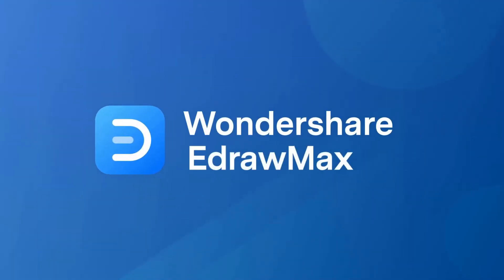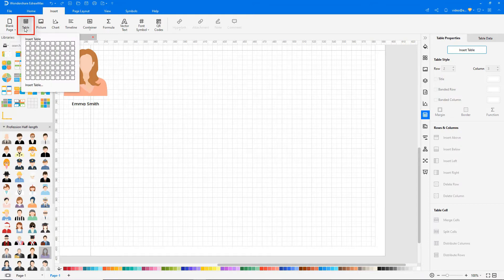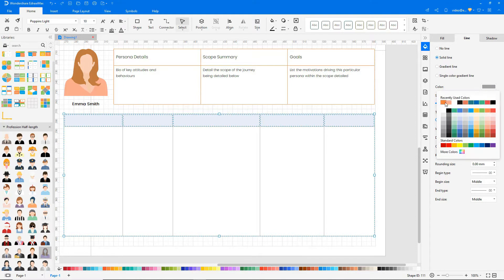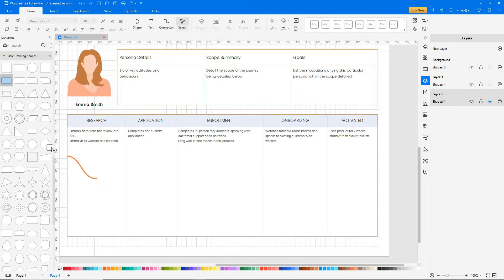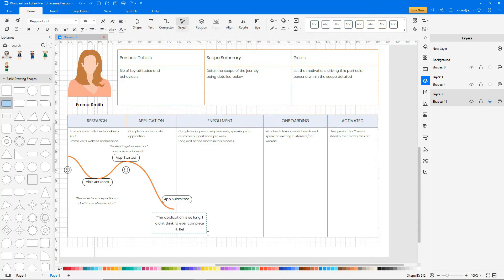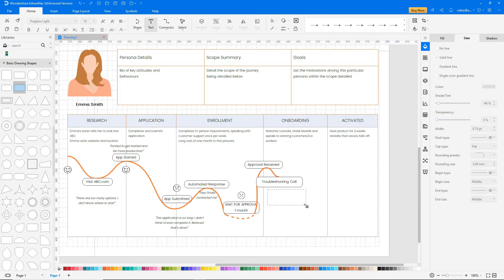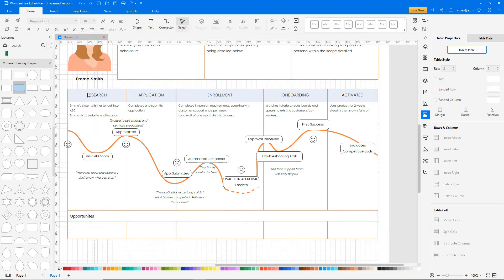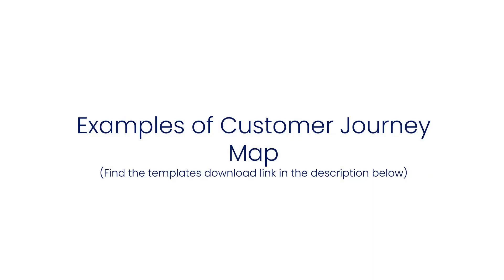Customer Journey Map - What is It and How to Create? | EdrawMax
👉What is the Customer Journey Map diagram and its usages?
A customer journey map is a whole experience that a customer has while communicating with a brand. Visual representation of the process that the customer or user is going through to achieve a target for your business is termed the customer journey map. With the assistance of a customer journey map, you can get a sense of your customer's motives, desires, and pain points.

The best way to visualize how a customer interacts with a business is to map it out. Most customer journey maps begin as excel sheets that outline key events, customer motivations, and areas of friction within the customer's interaction. This information is then incorporated into a detailed visual that describes the average experience with the business.

👉How to create a Customer Journey Map diagram using EdrawMax.
Step 2: Navigate to [New]-[Marketing].
Step 3: Select any of the  Customer Journey Map to edit or click [+] to start from scratch.
Step 4: Use the symbol library to create a Customer Journey Map.
Step 5: Use the right pane to add color to the Customer Journey Map.

👉Diagram Examples:
In Edrawmax-[Marketing]-Audit Diagram-Customer Journey Mapping 1, Journey Mapping 6, Customer Journey Mapping 8, Customer Journey Mapping 5

👉Timestamps
00:04 What is Customer Journey Map
00:23 How to Create Customer Journey Map
00:33 Adding Library
00:47 Adding Text
00:56 Inserting Table
01:27 Inserting table from the right side of the page
02:23 Locking layers
02:26 Adding layers
02:28 Drawing graph with help Bezier Tool
02:37 Adding Basic Drawing Shapes library
02:59 Adding Office Icons library
06:07 Drawing Preview
06:11 Examples of Customer Journey Map
06:31 Create 280+ types of diagrams